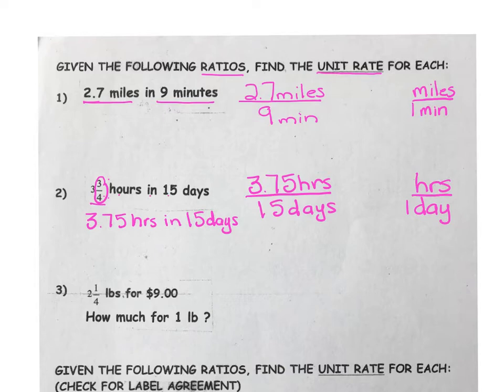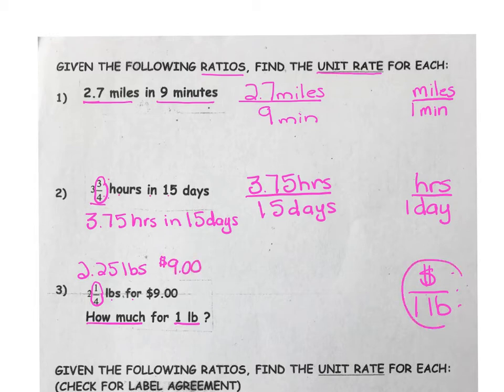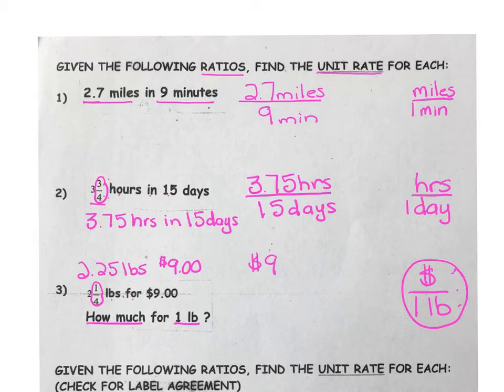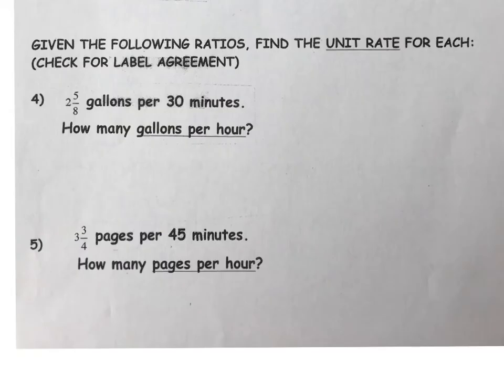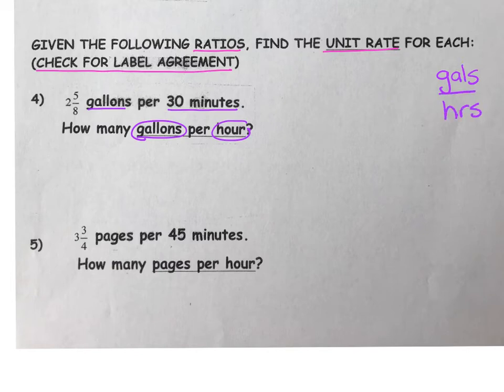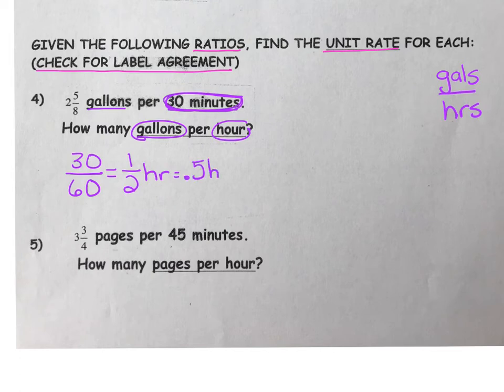P.R. - PAGE 1